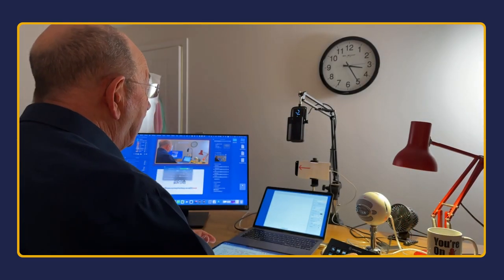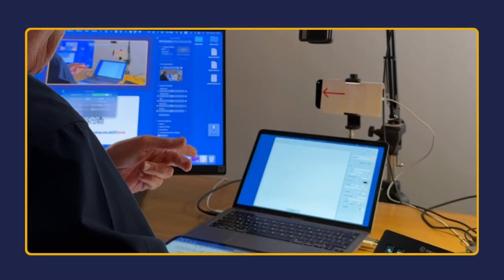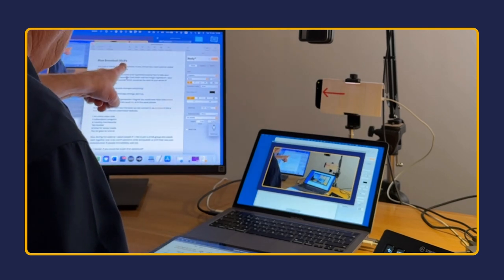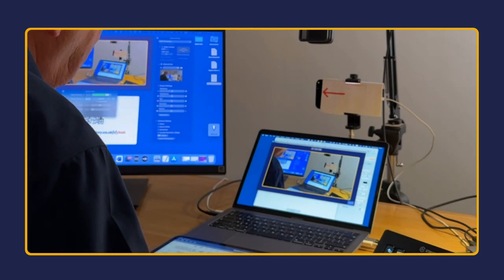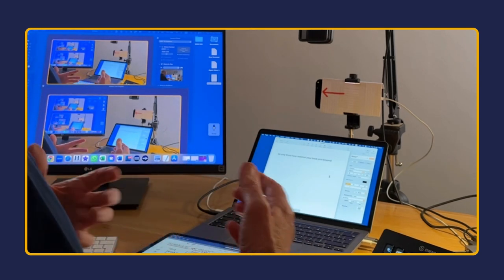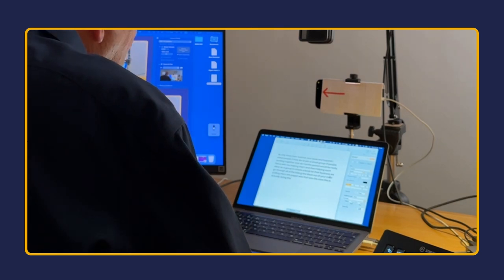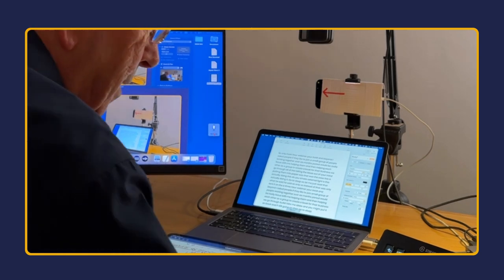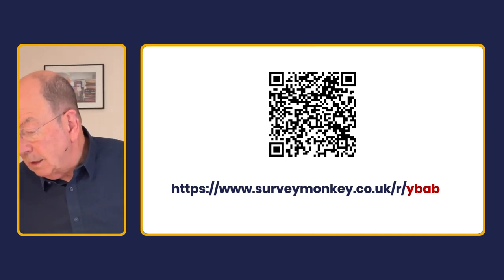What’s the Best Mic to Use For Speech to Text? | Creating Informational Products | Peter Thomson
What’s the Best Mic for Speech to Text?